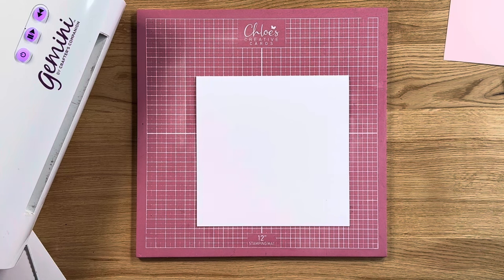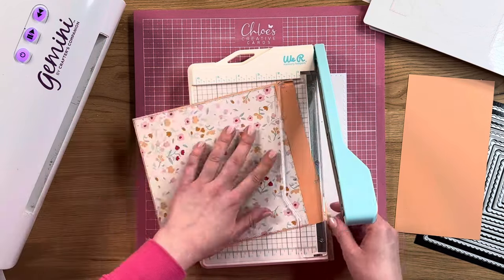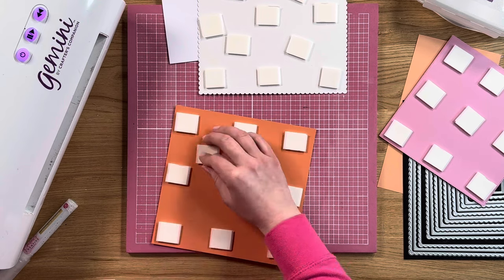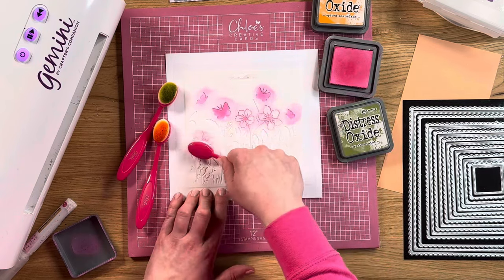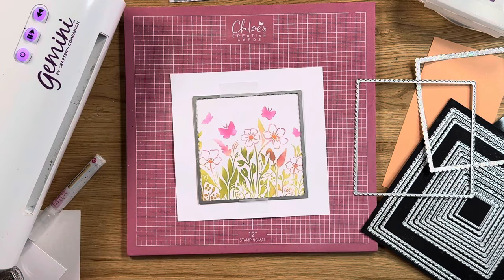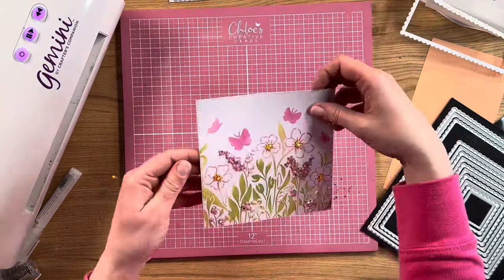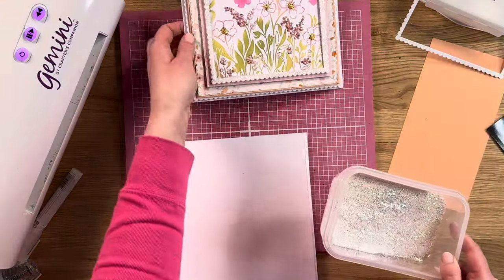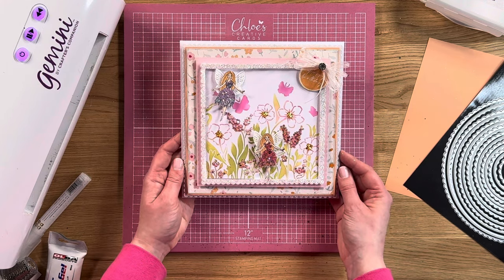Chloes Creative Cards Box Kit 15 Stamp Along Project with Chloe Endean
Join Chloe Endean from Chloes Creative Cards as she crafts along with you to create the Stamp Along project from Chloes Creative Cards Box Kit 15, a full materials list and FREE PDF download instruction sheet is available to download